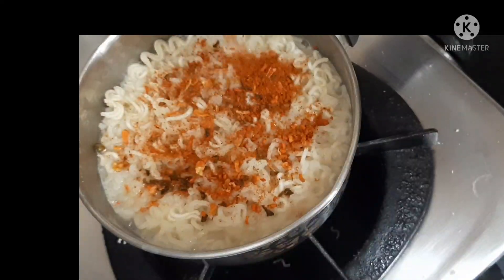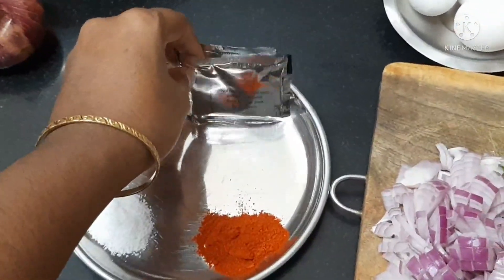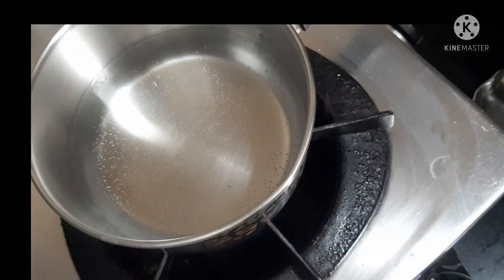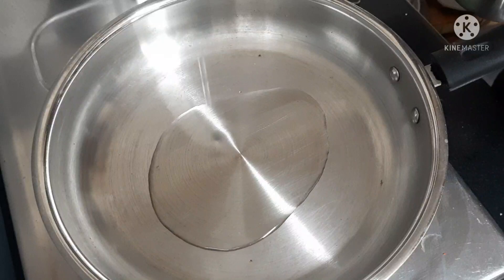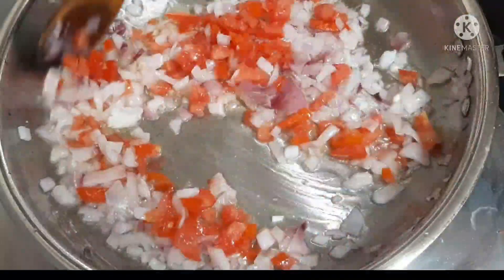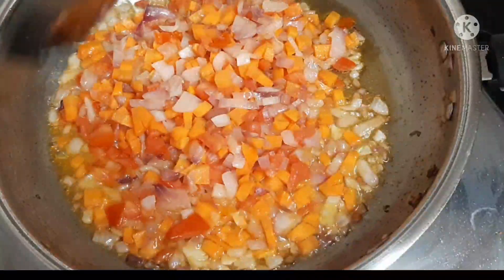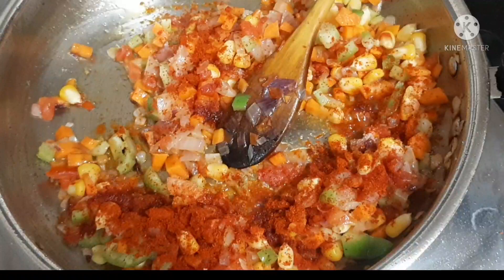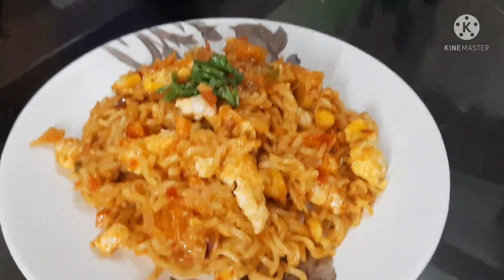Maggie egg n vegetables noddles/ ಮೊಟ್ಟೆಯಿಂದ ಈ ರೀತಿ ನೂಡಲ್ಸ್ ಮಾಡಿ ಬಲು ರುಚಿ/ ADOR BUDS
Hello Everyone WELCOME to ADOR BUDS
This channel is dedicated to my two little kids aradhya and adithiya
In this vedio m sharing very tasty healthy n delicious recipe maggie egg n vegetables noodles